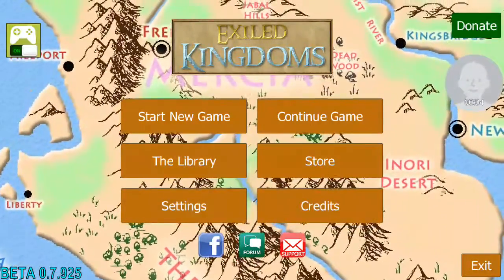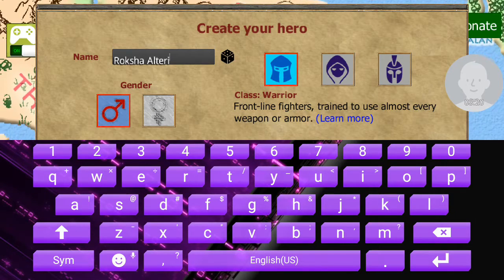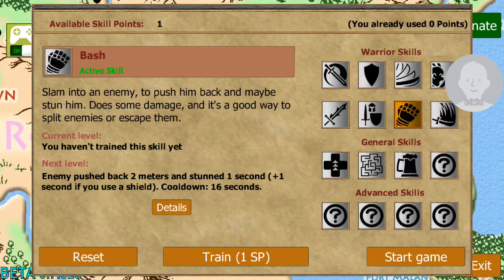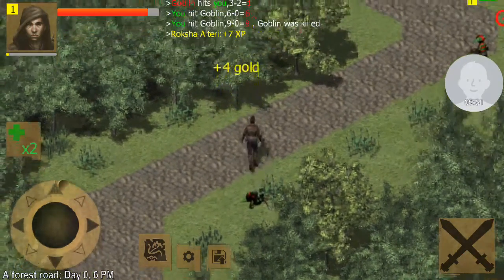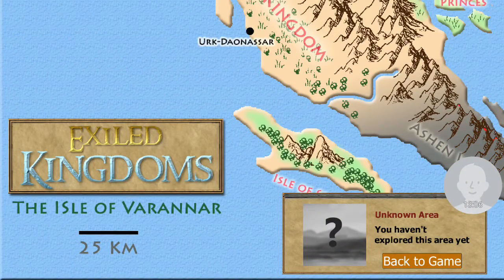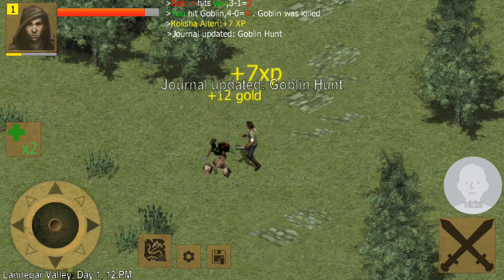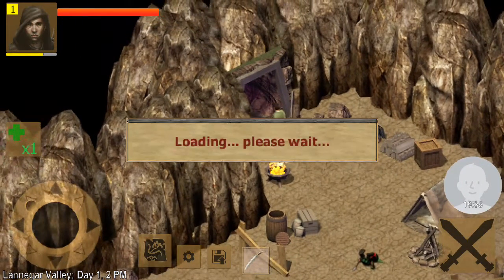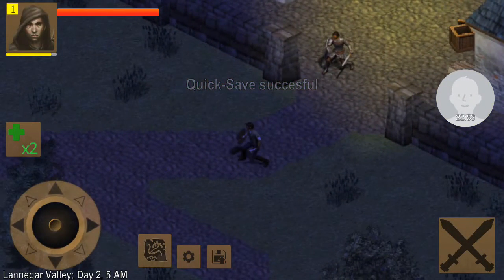Let's Play Exiled Kingdoms Part 1: Welcome to the Classics!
Welcome to Exiled Kingdoms, an RPG adventure game with that classic RPG feeling to it. If you're interested in D&D then this is a game for you. Free to download on the Google play store.

Thank you all for joining me in the start of my mobile games adventure, enjoy the show!